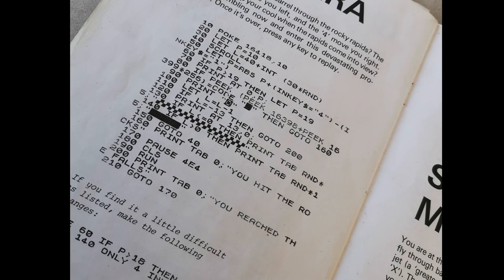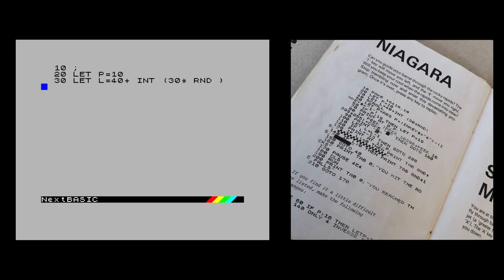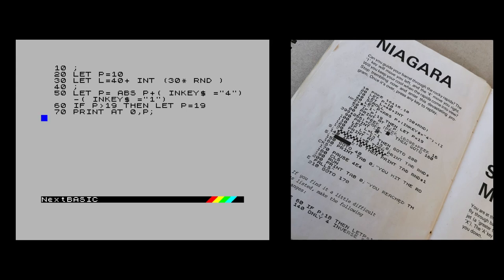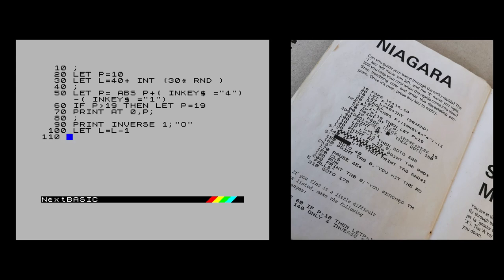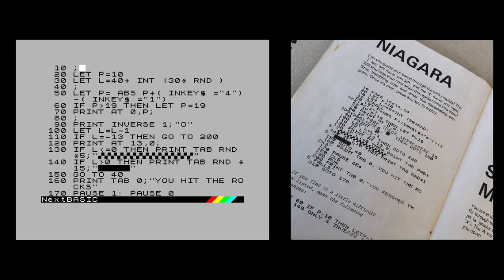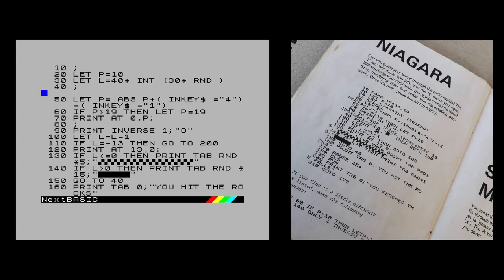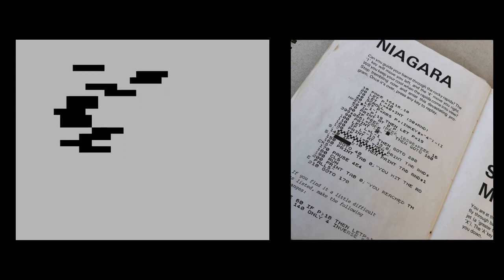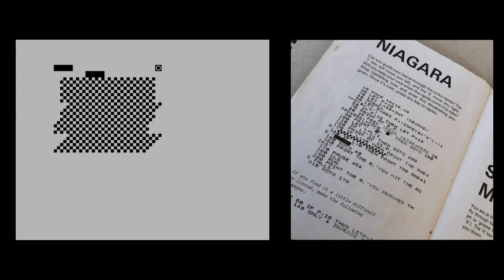ZX81 to Next? Sure, why not...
I wanted to see if I could directly enter a listing from a 1k ZX81 game into NextBasic and make it just, eh, work...

While they herald from the same family stock, obviously there are many, many things that are different between the past and the present.  Taking this challenge made for some simple, yet interesting, solutions.